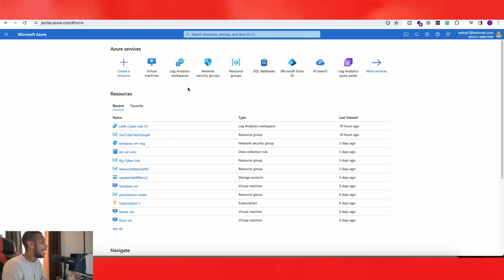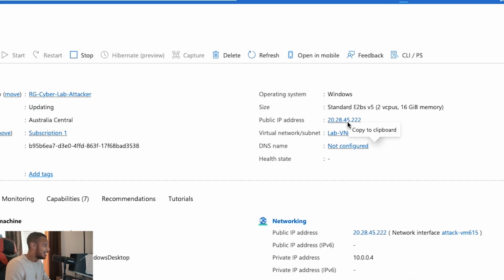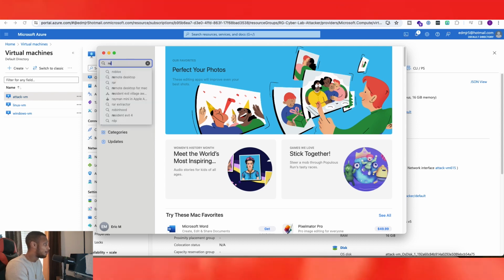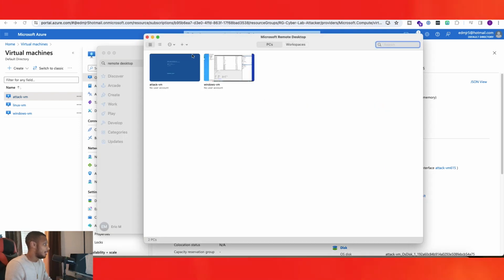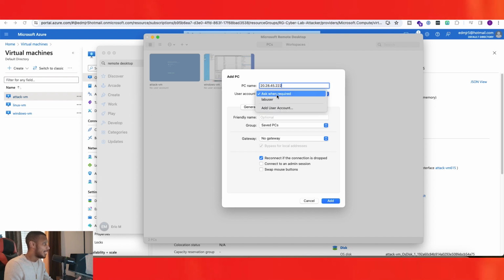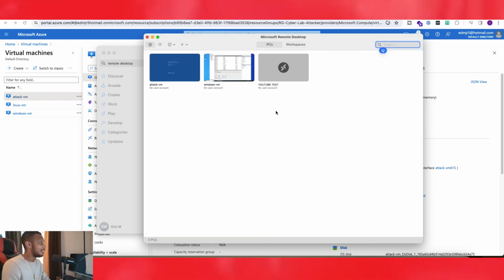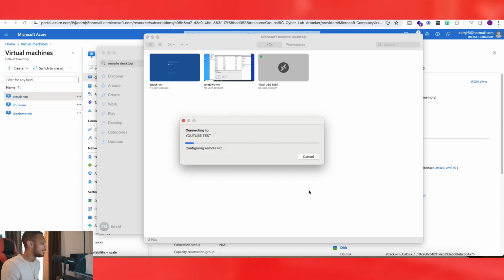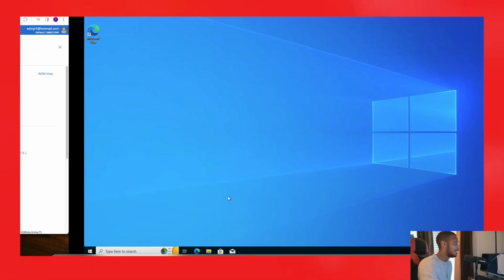How To Remote Desktop From Mac To Windows (2024)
In todays vid we'll be showing you How To RDP Into Your Azure Virtual Machine Using A Mac. A lot of you guys are probably used to using a windows machine when you're using RDP, but how about if you don't have a Mac but you want to be able to access your windows Vm? This video i'll go step-by-step in how you can easily use your MAC to connect to your Vms.